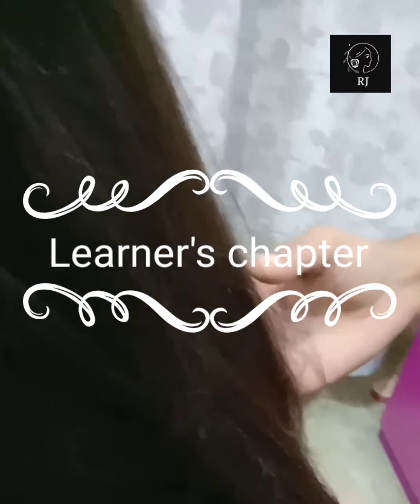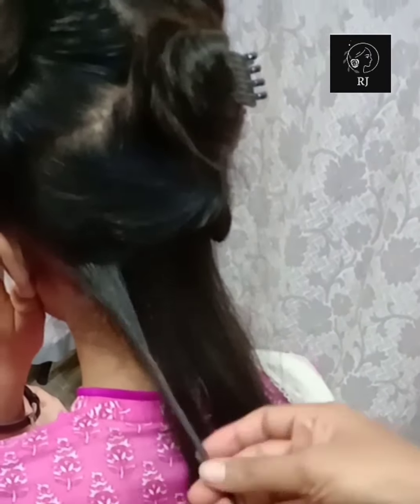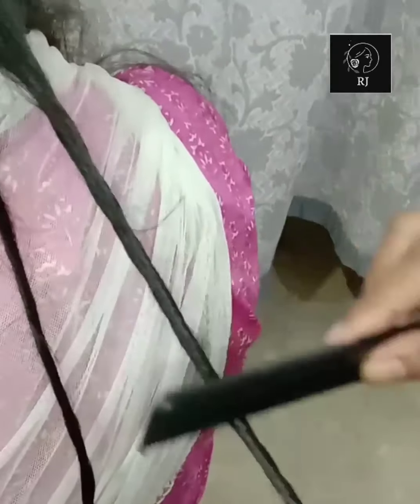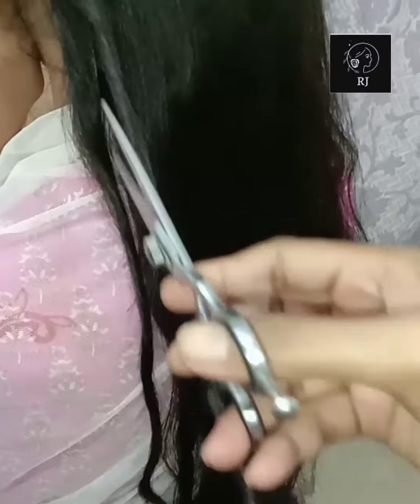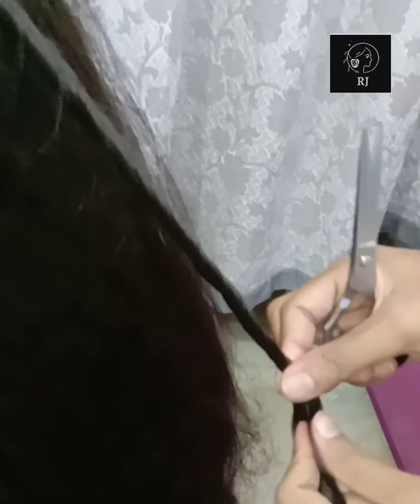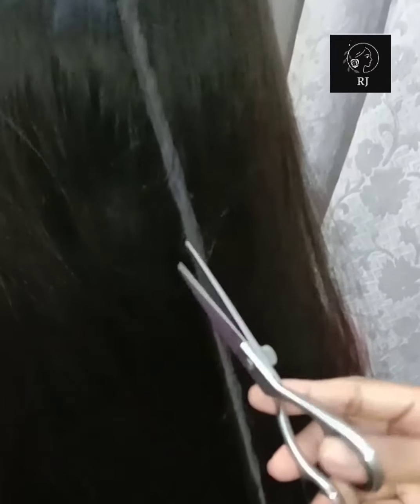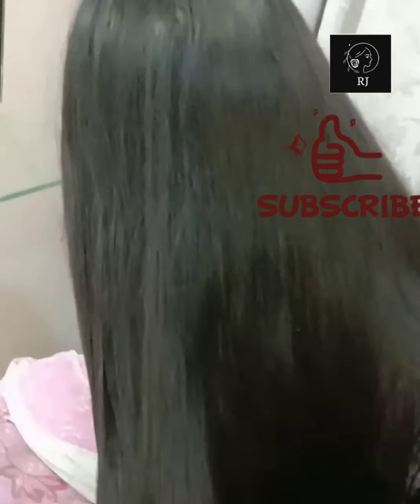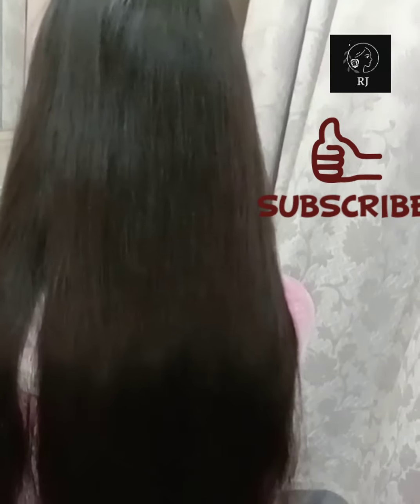How to remove split ends.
Split ends are the splited ends or damaged tips of your hair.
When we don't get proper diet or proper care of our hair, it get rough and damage, after
that it starts splitting at the ends. Split ends should be trimmed properly.